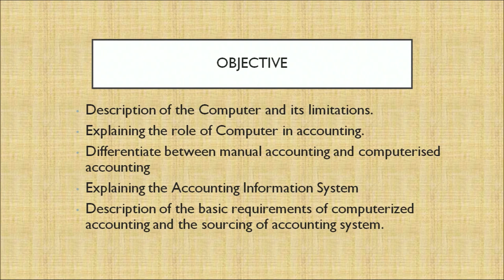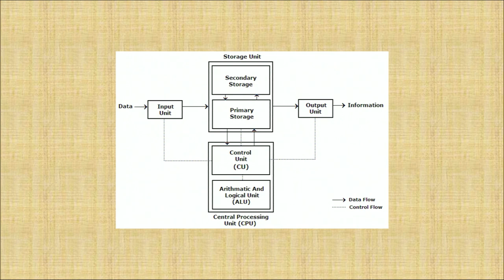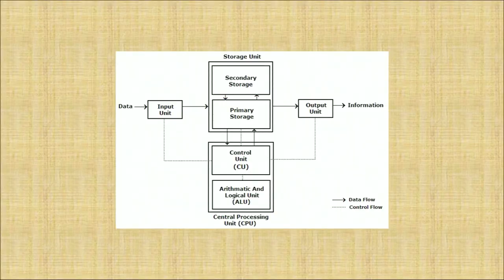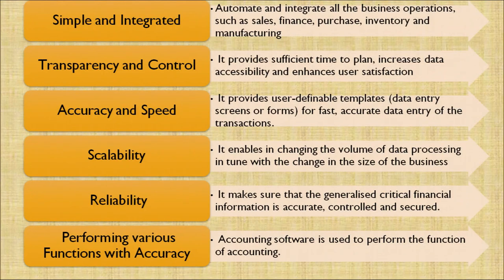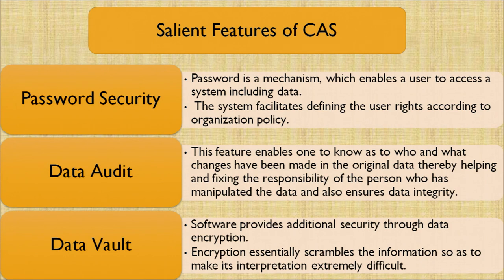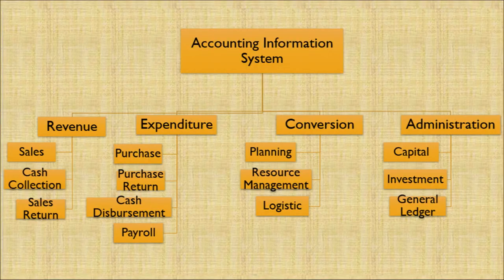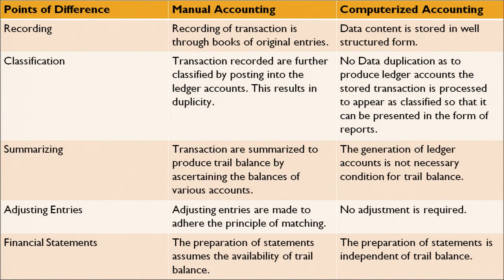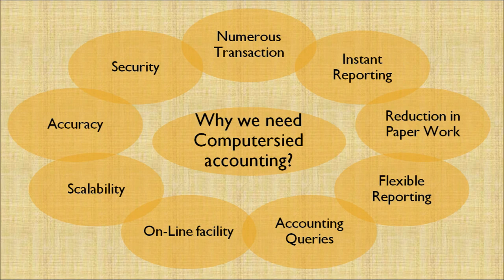Lesson -13 computer and computerised accounting system